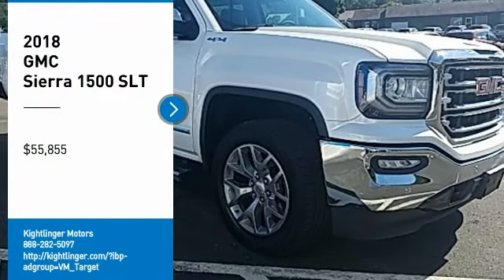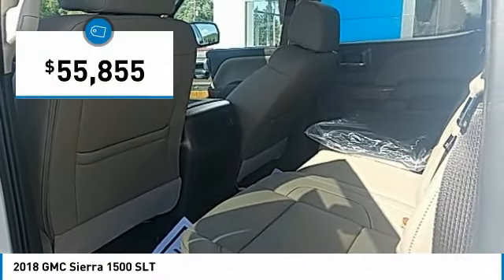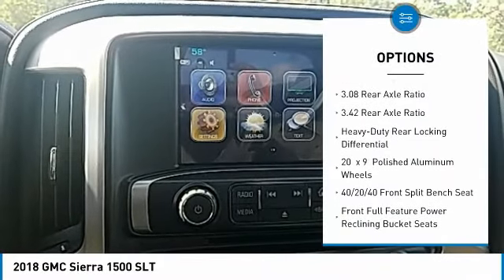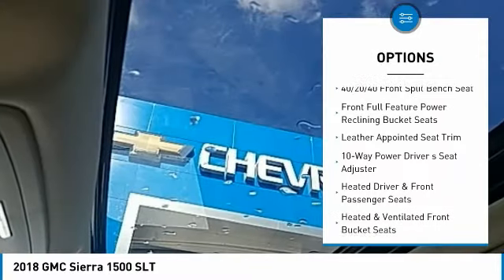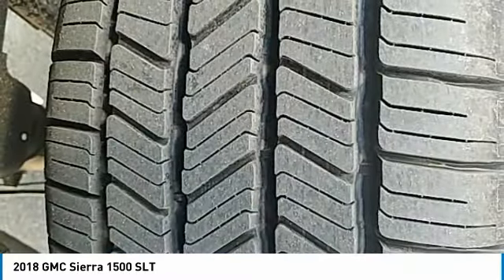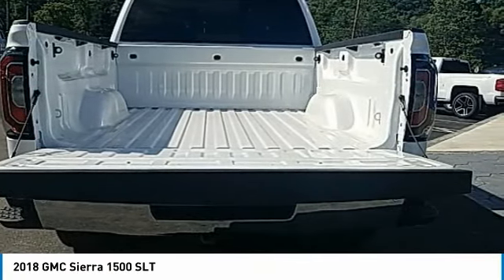2018 GMC Sierra 1500 Coudersport PA 14601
2018 GMC Sierra 1500 SLT

Kightlinger Motors
358 Route 6 West
Coudersport PA 16915

Includes Dealer Discounts and Manufacturer Rebates. Price does not include tax, tags or fees. Dealer not responsible for incorrect pricing. Price includes:  1,000 - General Motors Consumer Cash Program. Exp. 07/02/2018,  1,000 - GM Down Payment Assistance Program. Exp. 07/02/2018,  5,000 - GM  Bonus Cash Program. Exp. 07/02/2018